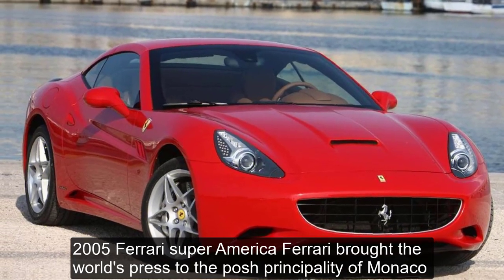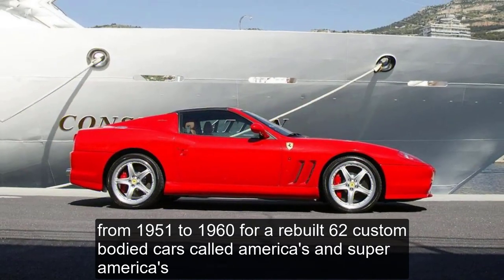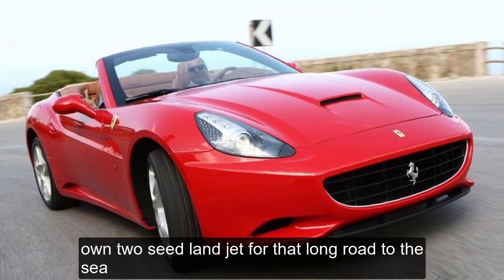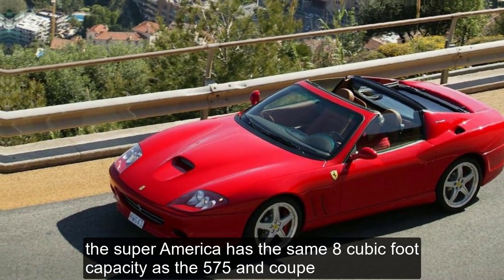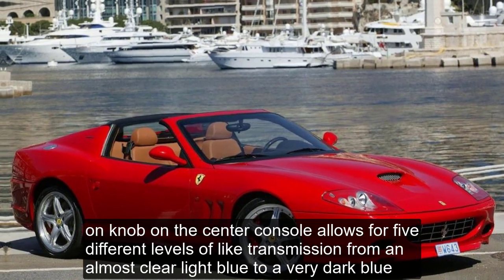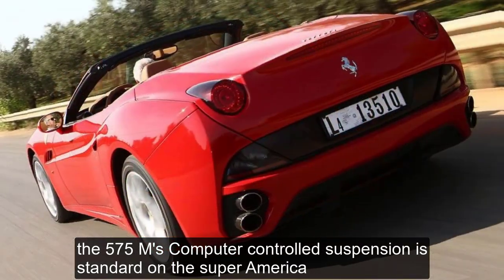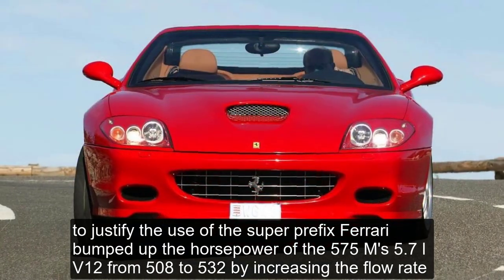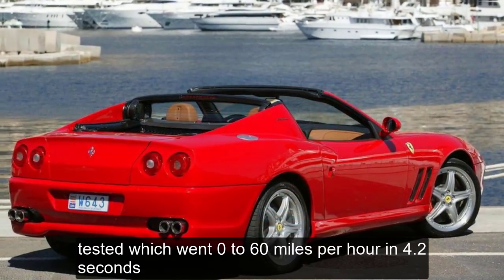EP.94 - NEW CAR REVIEW | Ferrari Superamerica